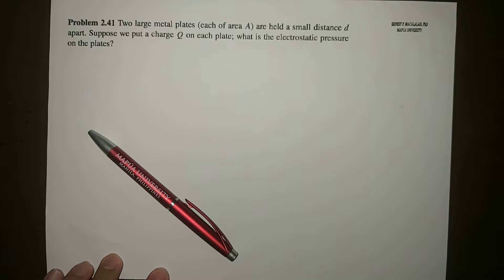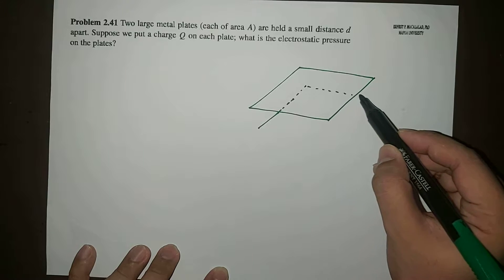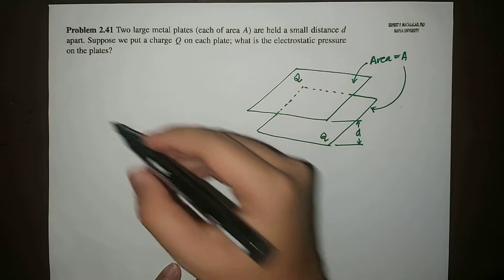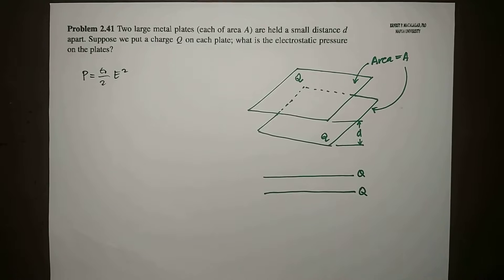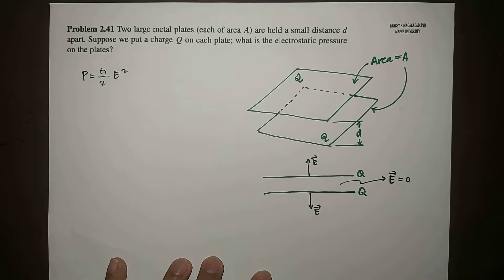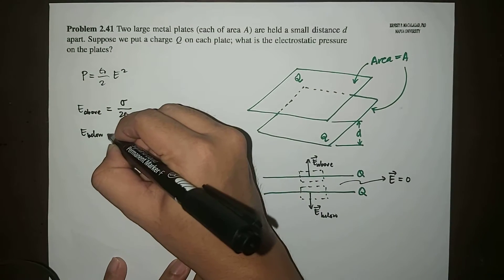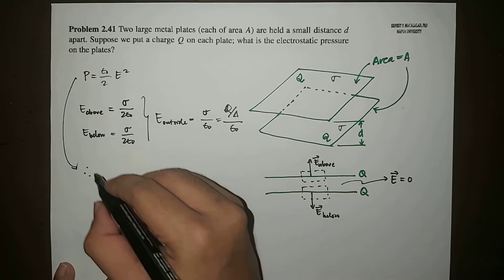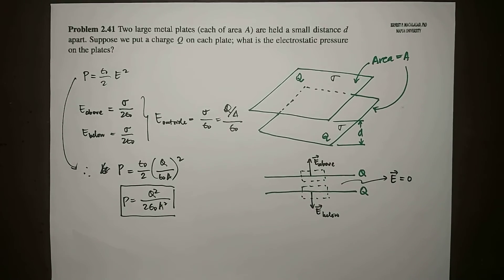Electrostatics: Conductors Griffiths 2.41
ELECTROMAGNETIC THEORY

David Griffiths
Introduction to Electrodynamics
4th Edition
Chapter 2  Electrostatics
Conductors
Problem 2.41